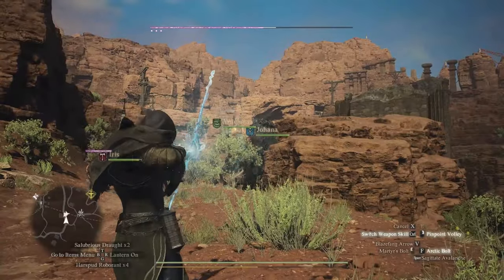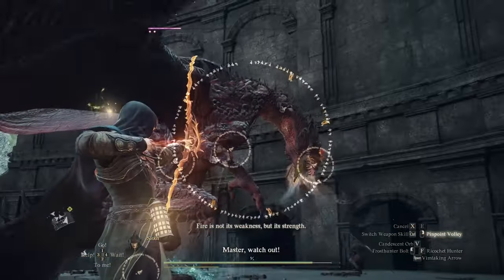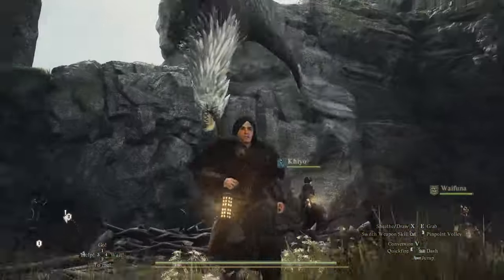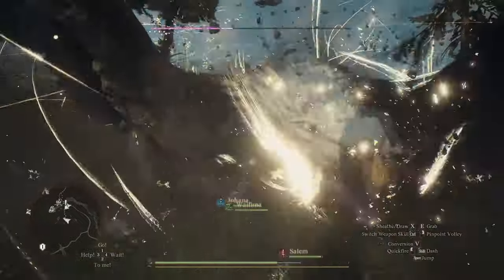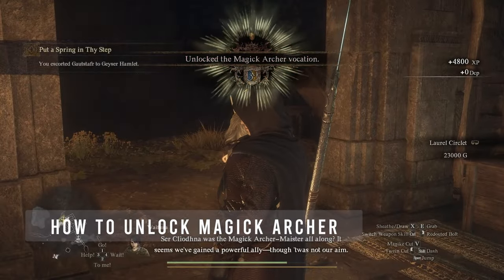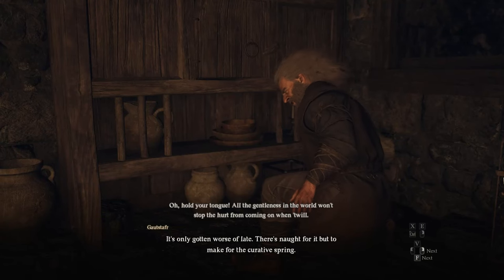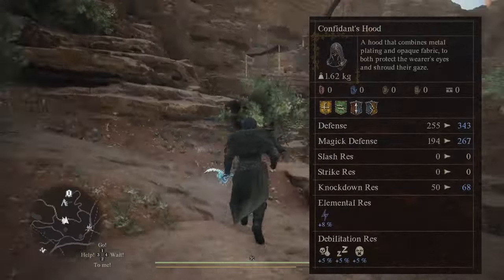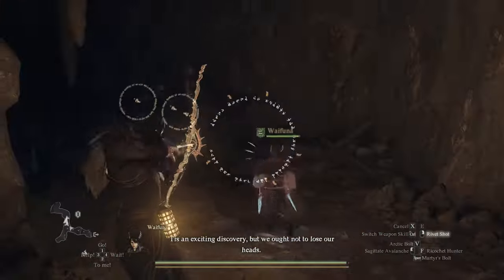Dragon's Dogma 2 - This Magick Archer One-Shot Build is DISGUSTINGLY OVERPOWERED (Build Guide)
In the original Dragon’s Dogma, magick archer was one of the most broken vocations in the game.  And while DD2 slightly nerfed this class by taking away their off-hand daggers, I’m happy to report that magick archer is still incredibly cracked.

In this video, I’m going to show you how to build your magick archer for insane damage.  We’ll go over the best abilities, augments and gear you need to bring this build together.  I’ll also show you how to unlock magick archer - in case you haven’t found it yet.  With this build you’ll be tearing through all manner of dragons, griffins and more with ease and style.

0:00 Introduction
0:34 Best Magick Archer Abilities
2:40 Best Augments
3:12 How to Unlock Magick Archer Vocation & Maister Ability
4:44 Best Weapons and Armor
5:24 Magick Archer OP Gameplay